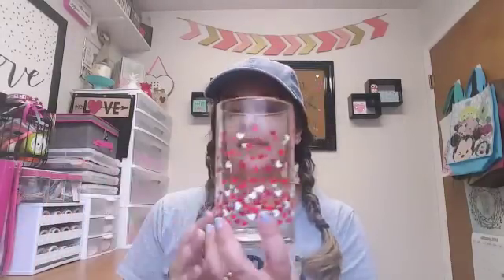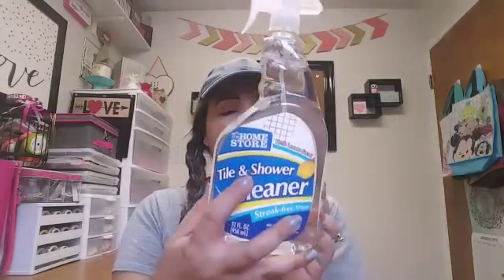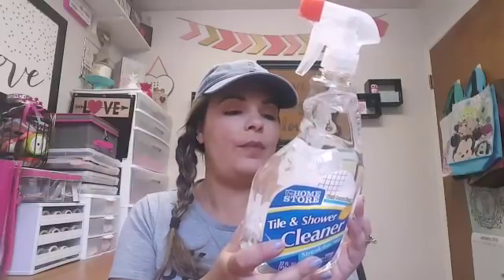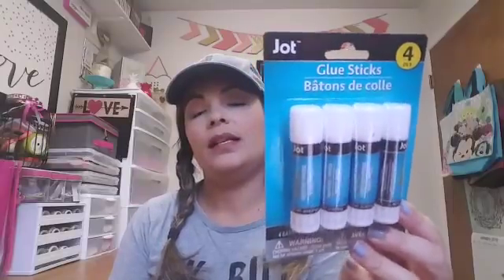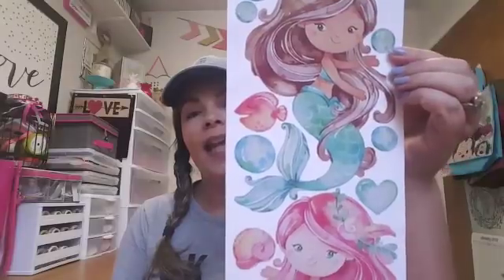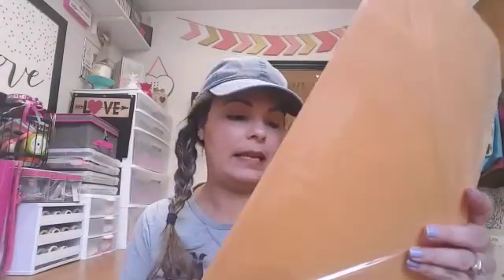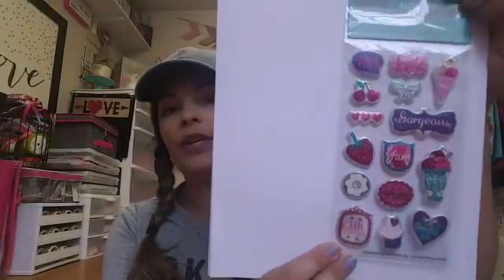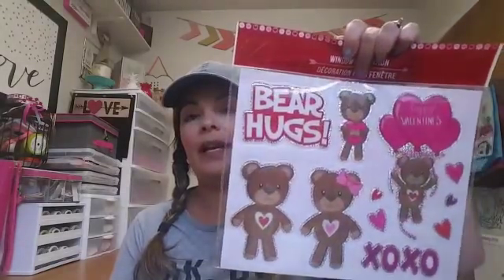Dollartree Haul Jan 12th 2018 New Finds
Welcome back friends!! If your new here welcome to you as well!